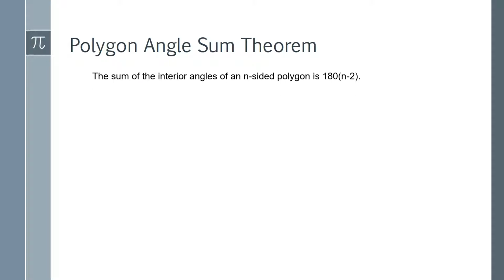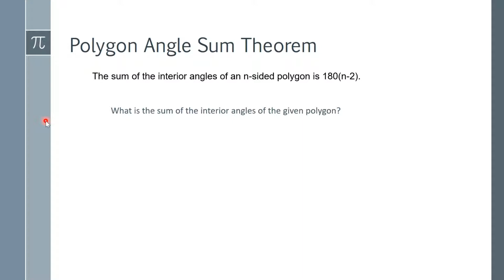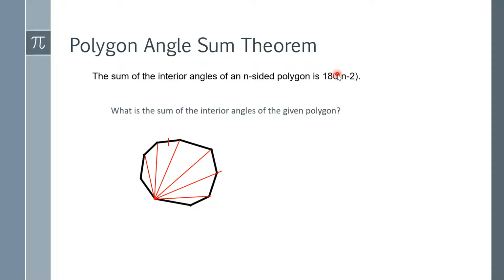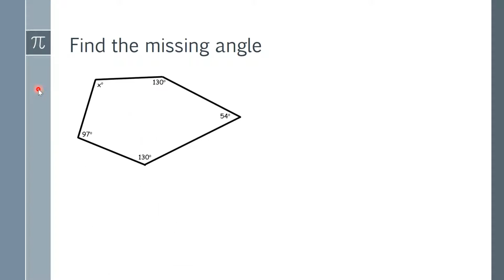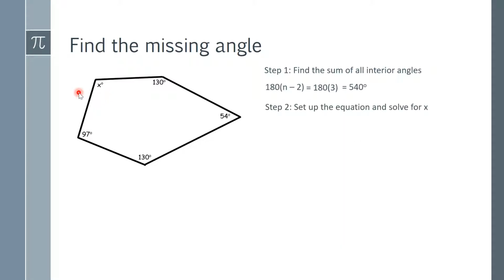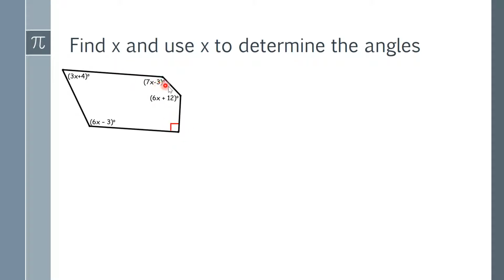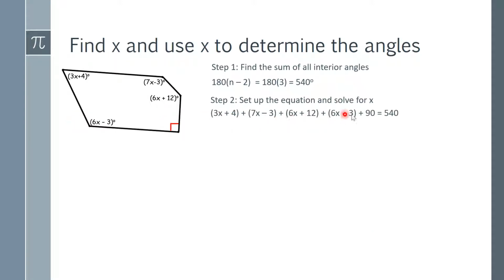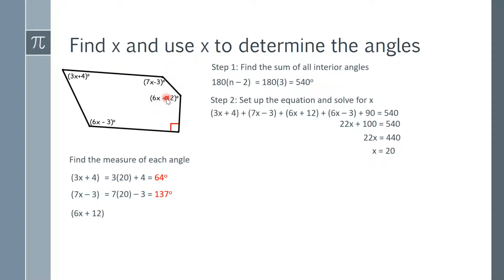Geo Part A L 16 Polygon angle sum Theorem